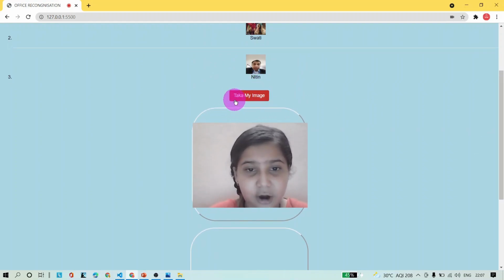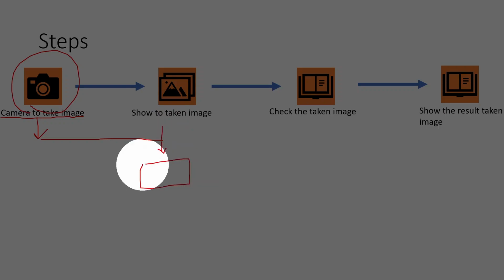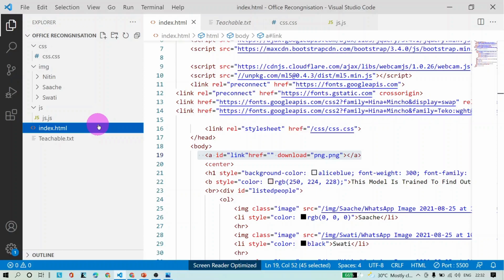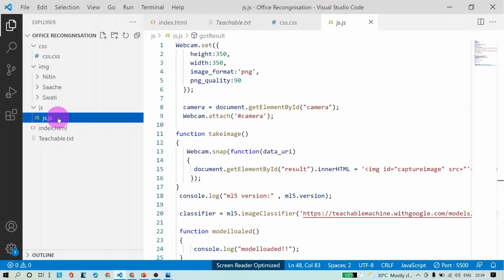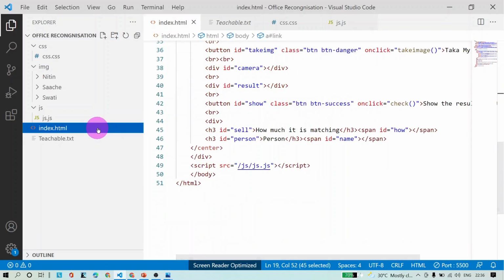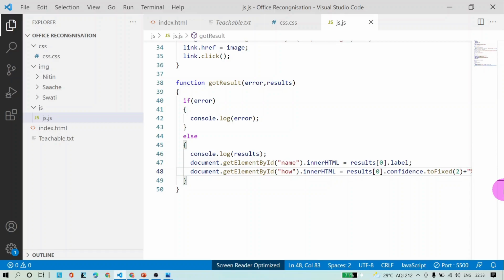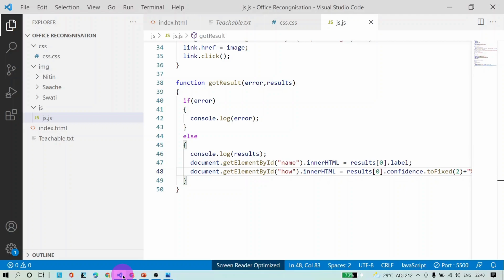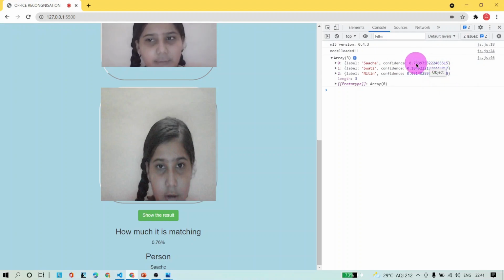Website Base Emotion Detector Final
Hello Friends,

In this video I have shown you how to create a Emotion Detector website final in HTML, CSS and Js.

If not watch the part-1 First go and watch it then go for this one
Link 👆

VIDEO CONTENT
00:00 Intro
00:09 Demo
01:56 Steps
04:52 Code Explanation
14:44 BYE BYE